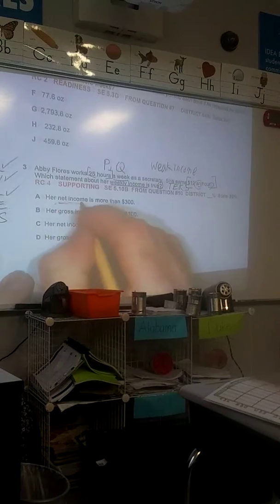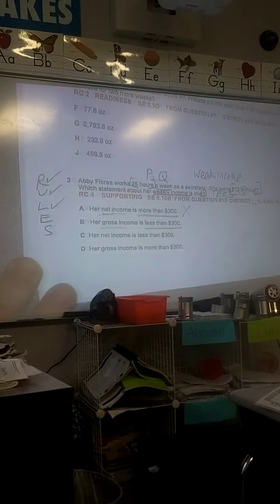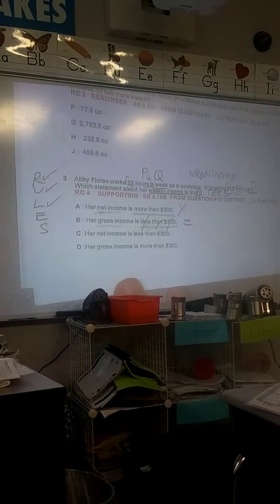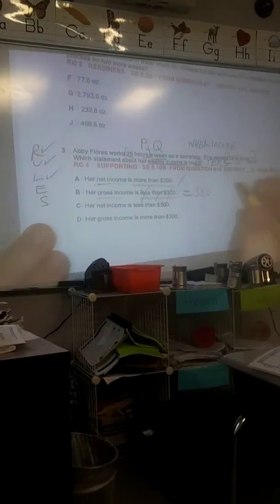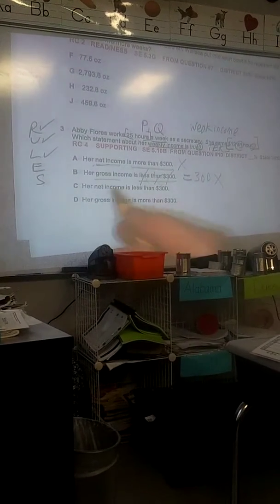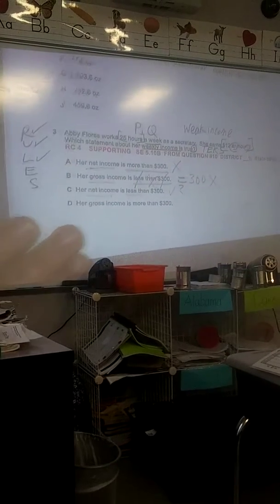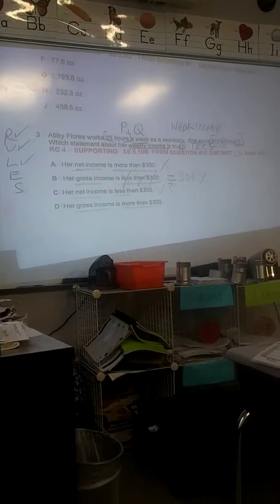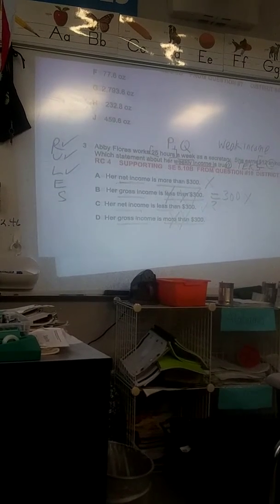Going through the process of elimination for gross vs. Net income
In this video, the students have already discovered that a person's gross income is equal to $300. The acronym is Grand revenue of someone's salary. They now have to eliminate and explain the three answers that do not explain that the net income would be less because of our acronym NOW eliminate taxes